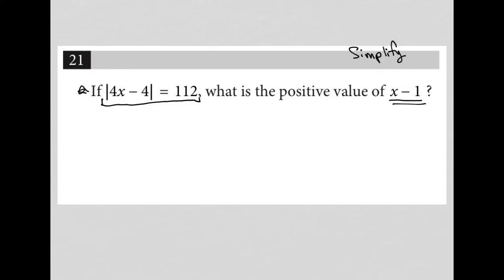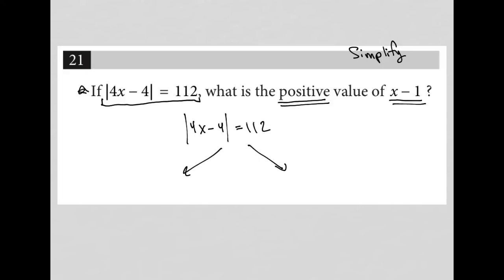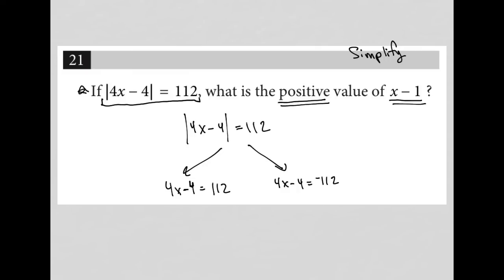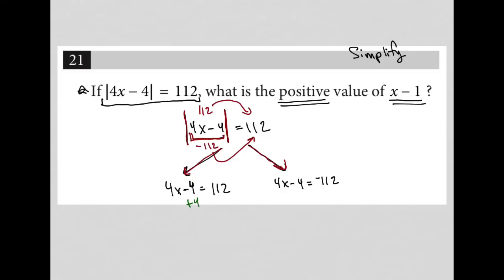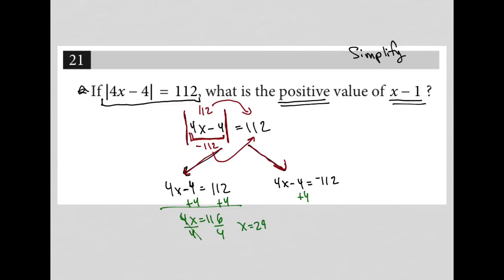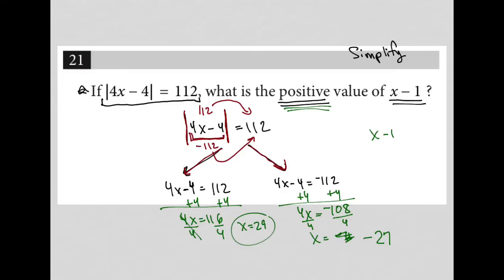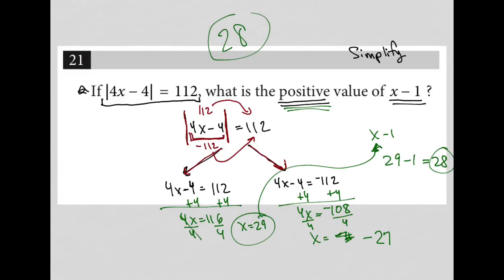If |4x - 4| = 112, what is the positive value of x - 1 ?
Digital SAT Question Bank: Advanced Math (MEDIUM)

ID: 4f36c8ca Student QBank